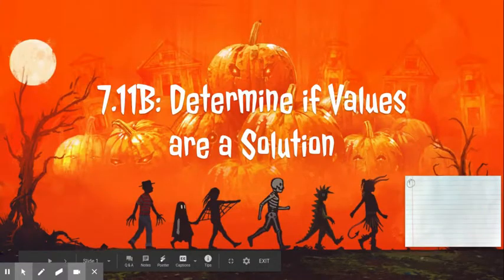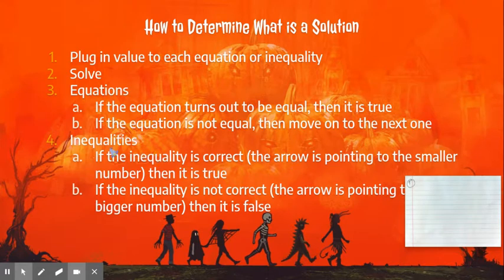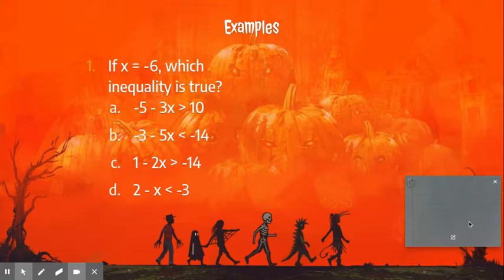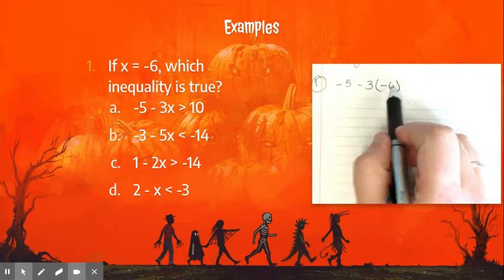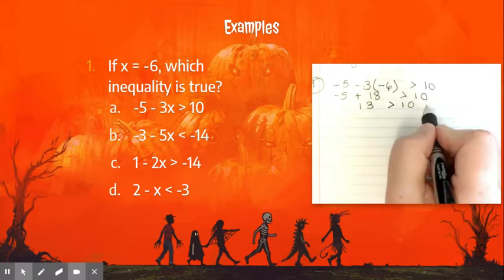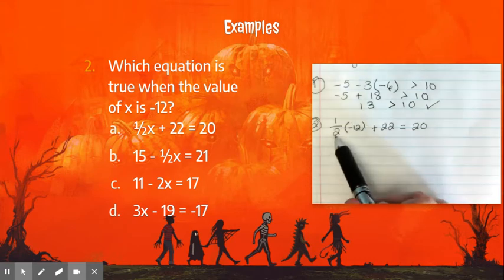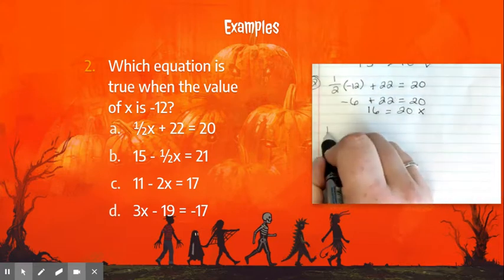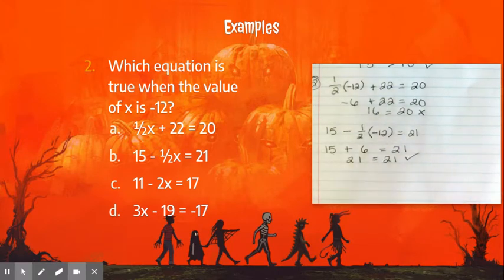7.11B: Determine if Values are a Solution